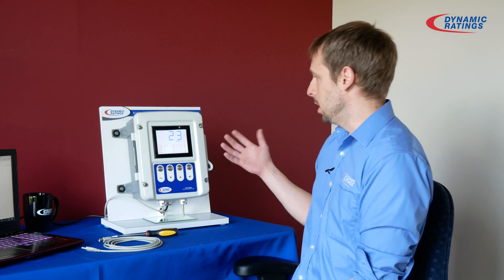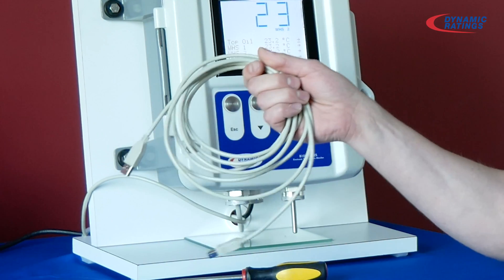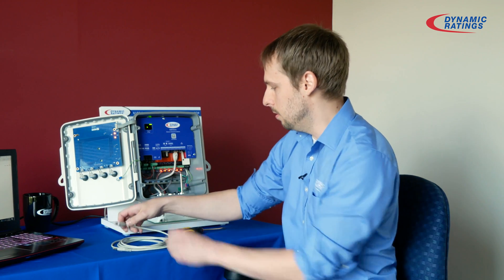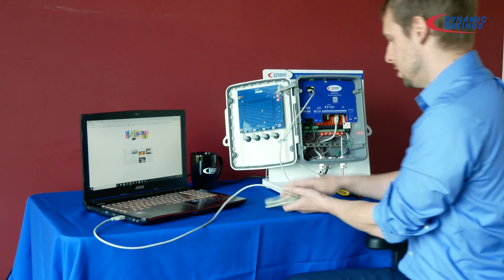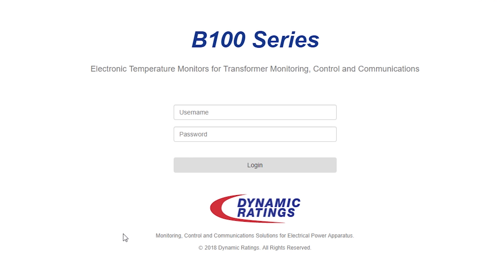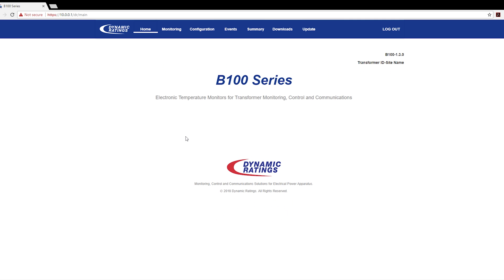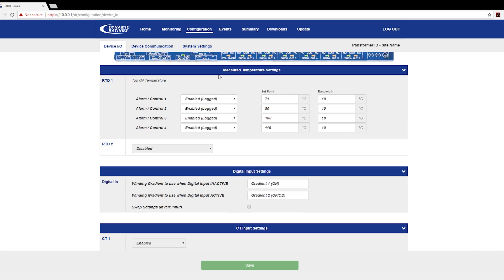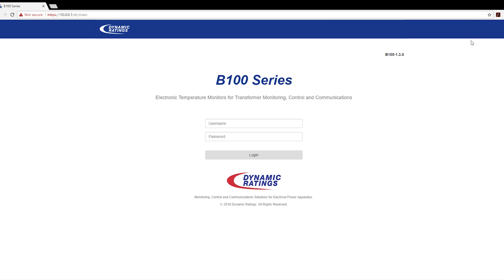How to Connect to a B100 Electronic Temperature Monitor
Please enjoy this tutorial on how to connect to a B100 Electronic Temperature Monitor.

As always, Electrical work must be performed by qualified personnel only. All electrical work must conform to your local regulations and national electrical codes. For DC input voltage applications, the installer is to run a separate wire to ensure a bonded earth ground.

fLIMNB is the default password for all units. For enhanced security, we recommend changing this password once your B100 is set up.